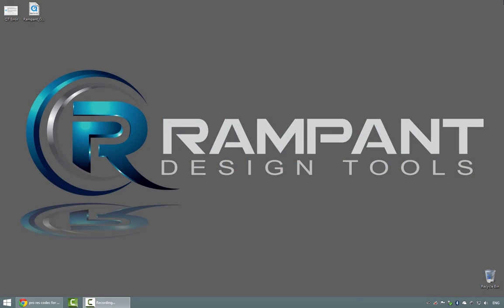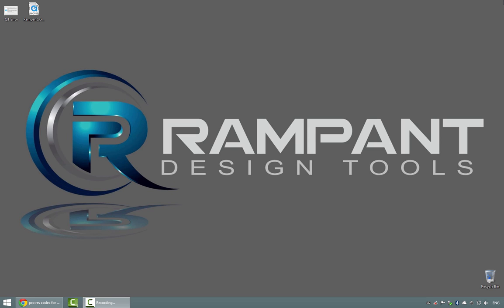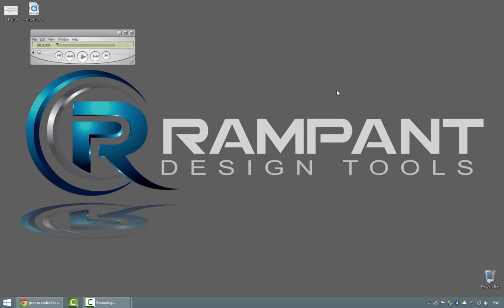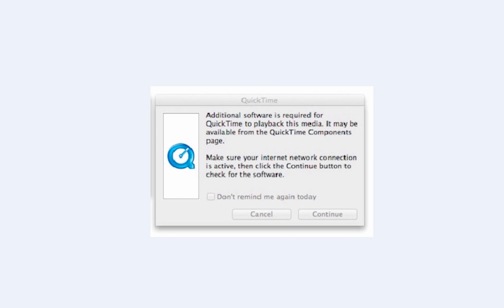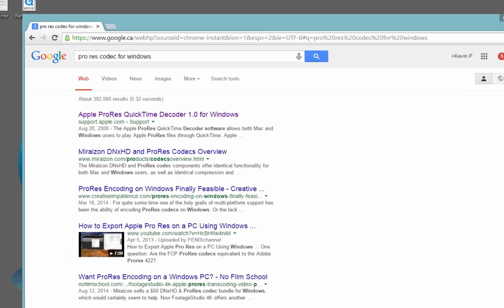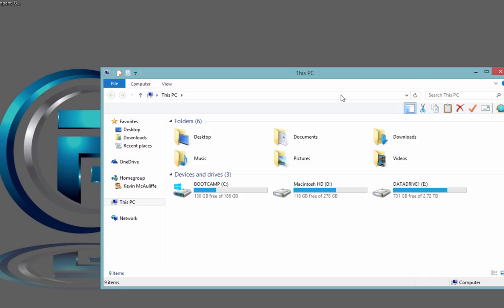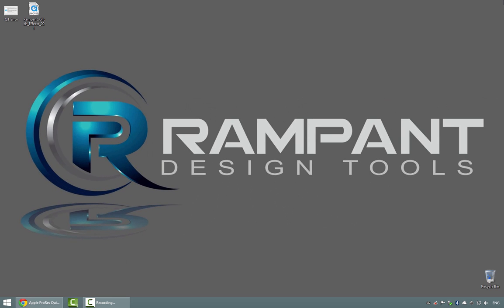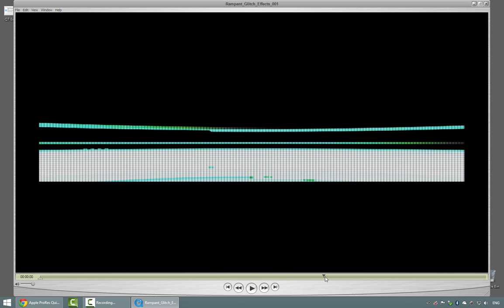Installing the Free Pro Res Quicktime Codec for Windows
►PC Users: All of our style effects are .mov prores files. If you do not currently have the ProRes codec installed on your computer, you will need this installed before your editing software can read the files. The latest version of most pro editing apps (Premiere, Avid, etc.) have the codec built in. Unfortunately, because the pro apps have the codec built in, Apple has removed the codec from their site. You can do a google search for the codec and see if you can find the codec that way.